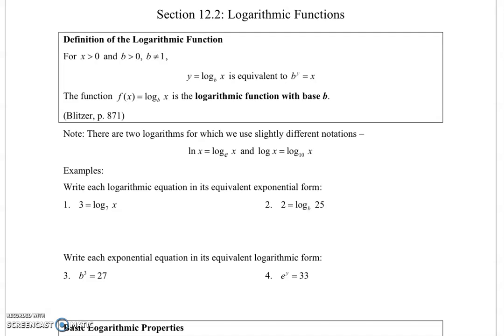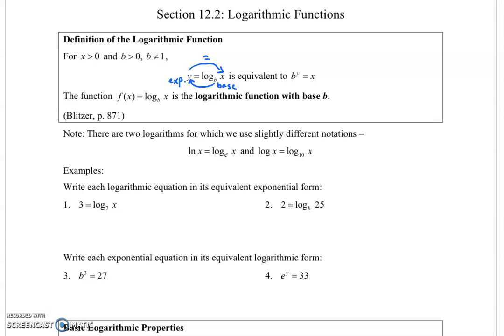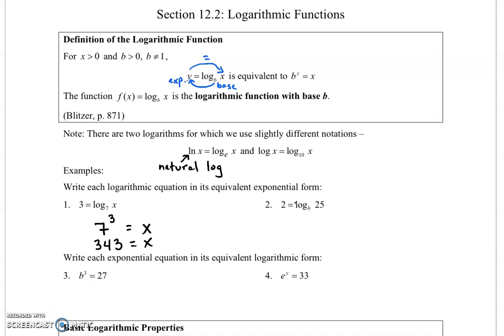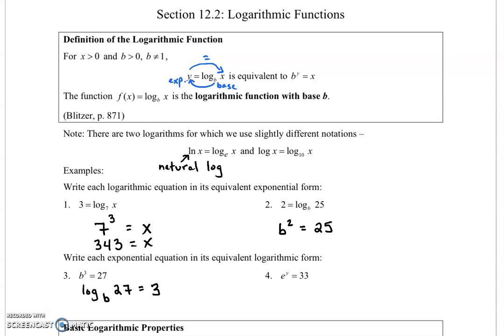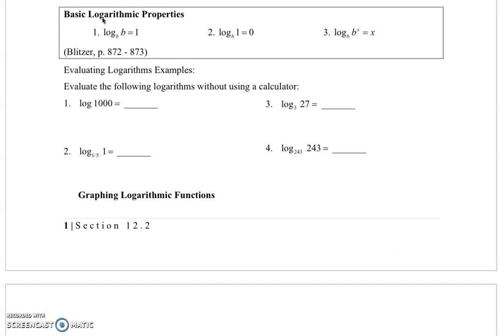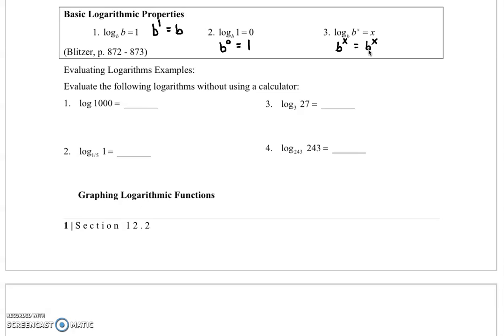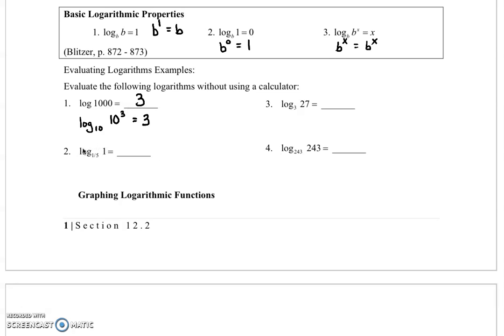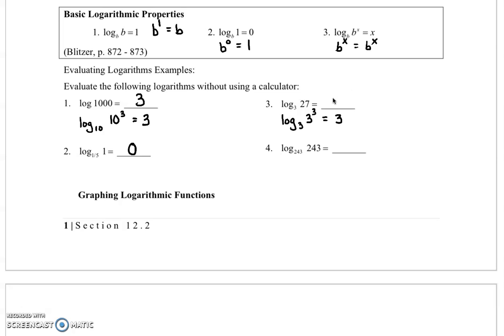Section 12.2 Part 1